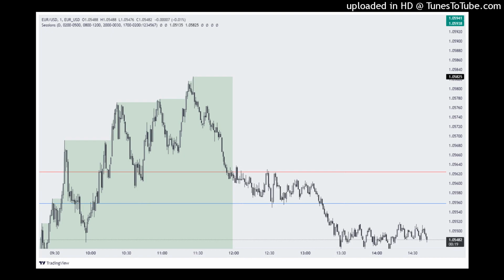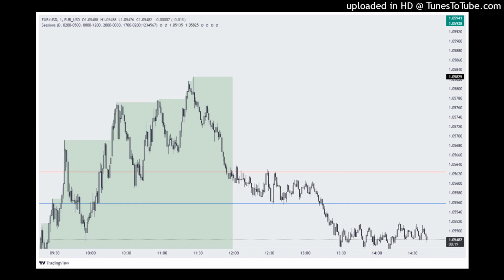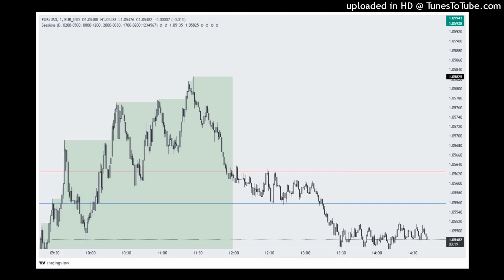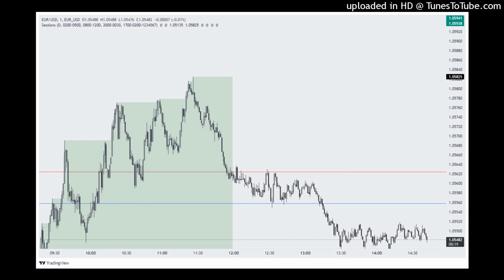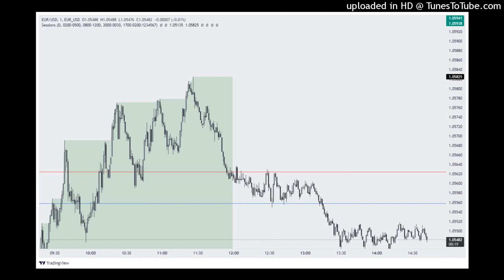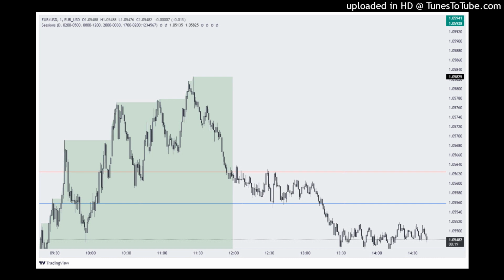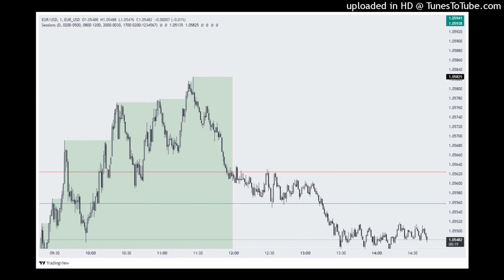11 How To Use Resistance - Arjoios Mmt